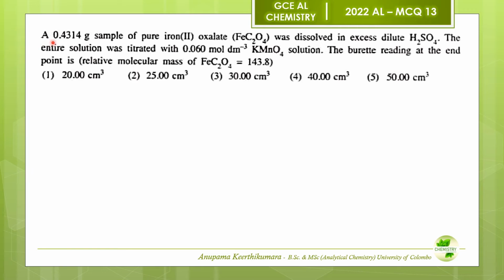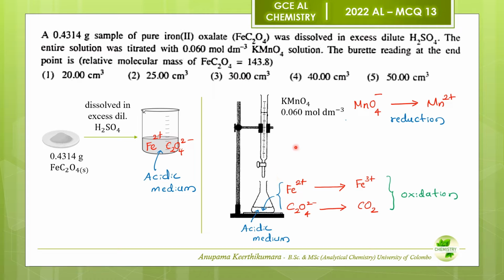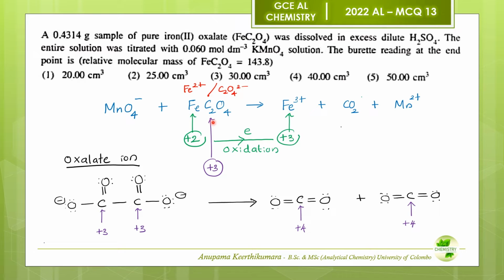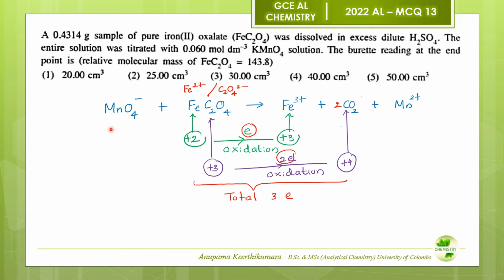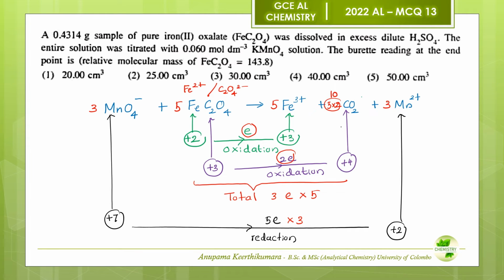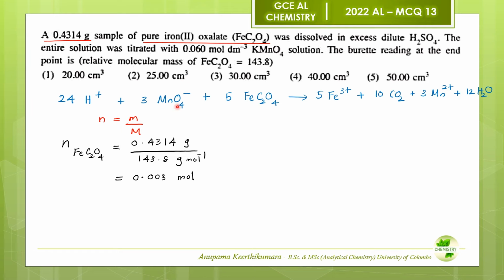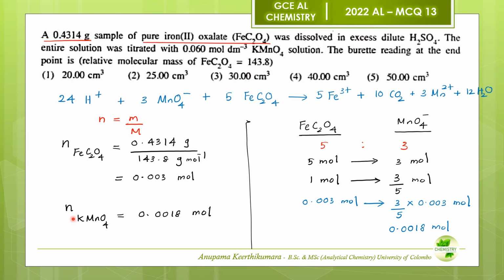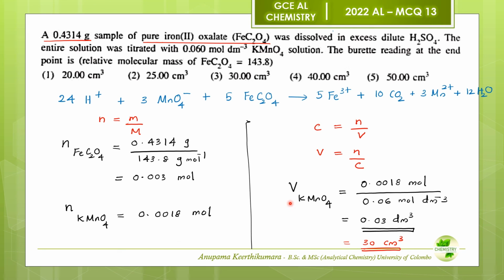AL Chemistry Past Paper | 2022 MCQ 13 | Chemical Calculations | English Medium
2022 AL Chemistry MCQ 13 | Chemical Calculations | Titrations | Redox Reactions | Stoichiometry | FeC2O4 and KMnO4 reaction